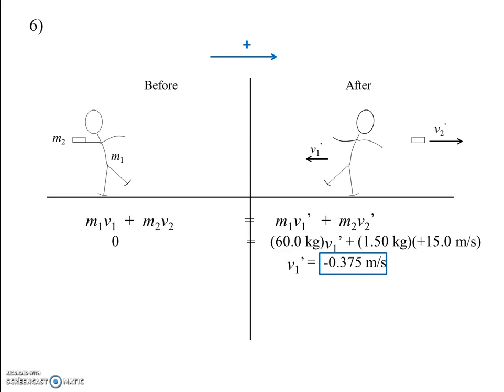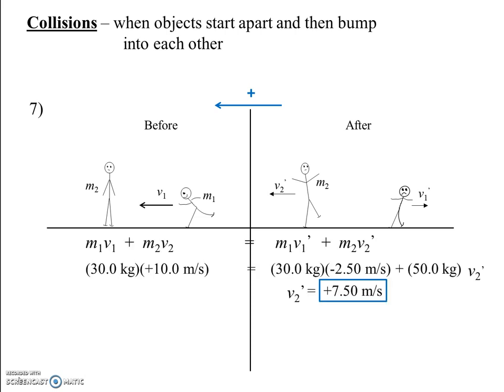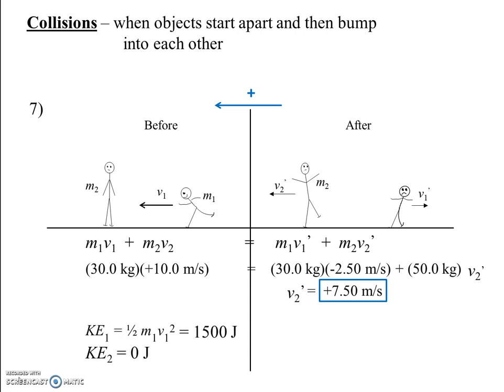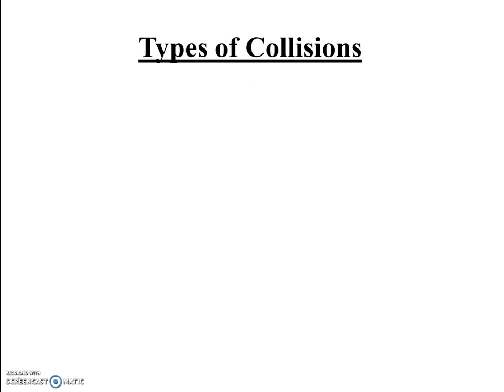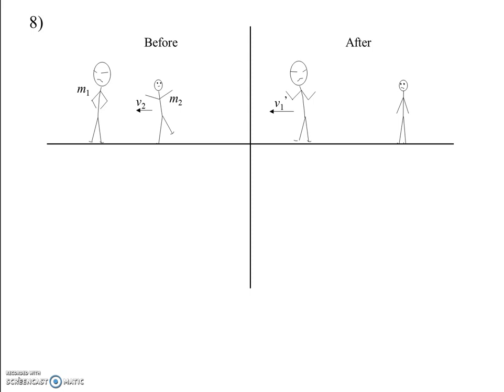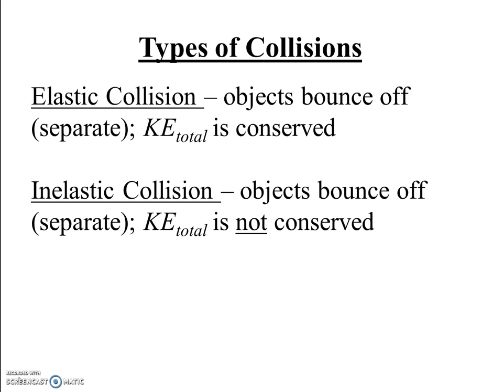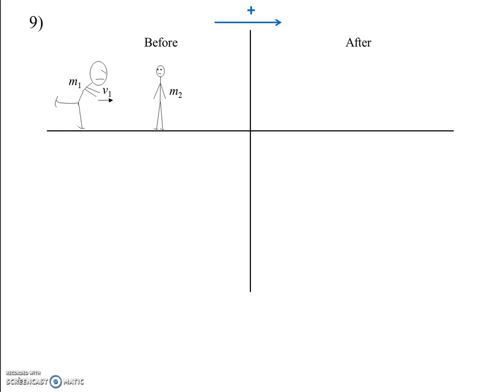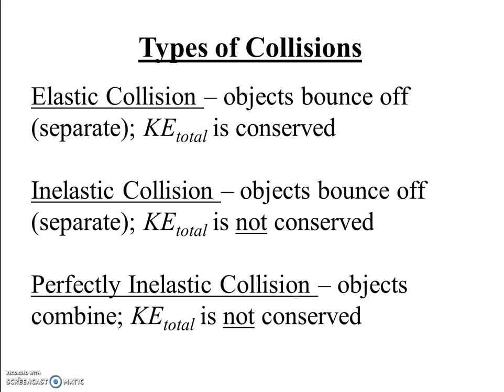AP PHY 1 J and p Problems 7,8,9